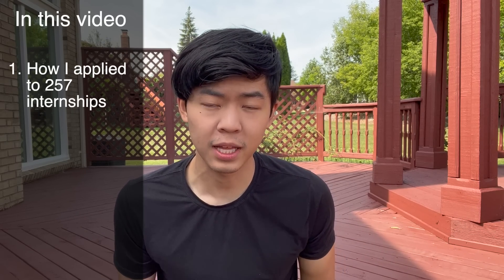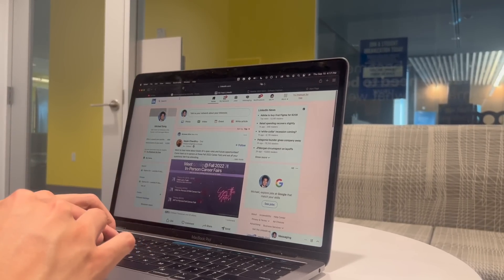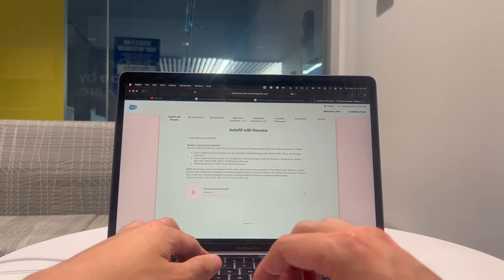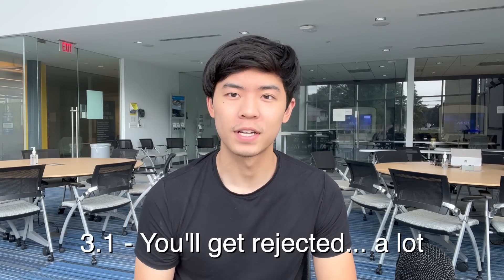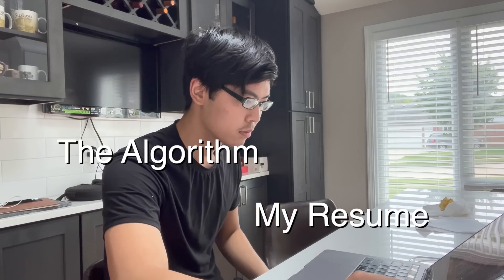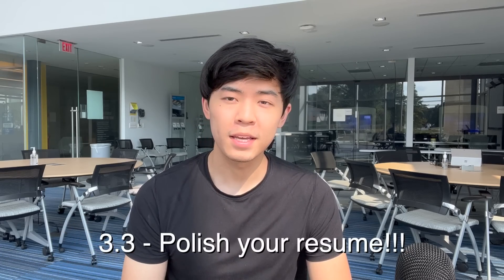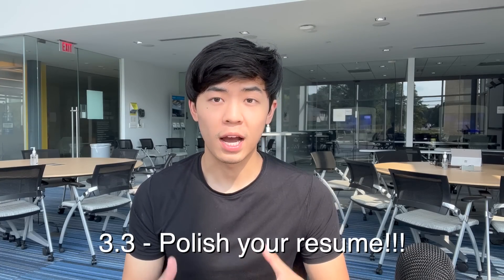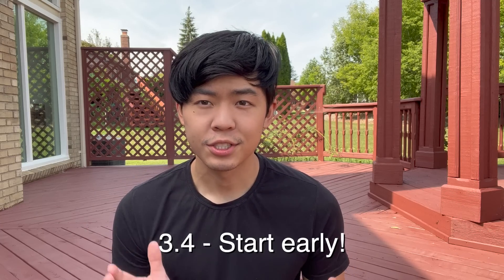I Applied to 257 Software Engineering Internships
Applying to internships isn't fun, but I was able to apply to 257 internships after my freshman year when looking for my first internship. In this video, I walk you guys through the process of how I found internships to apply to and how I was able to apply to so many, as well as a couple of key learnings I found along the way.

Principles by Ray Dalio
The Courage to be Disliked by Ichiro Kishimi
Think and Grow Rich by Napoleon Hill
Think Like a Monk by Jay Shetty
The Psychology of Money by Morgan Housel

My Equipment!

In this video, I walk you through how I effectively studied Leetcode for months in order to prepare for software engineer intern interviews!

If you’re new to the channel: welcome ~ I’m Michael and I'm a rising senior at Carnegie Mellon University studying Information Systems.

Contents
0:00 Intro & Agenda
0:20 Part 1
1:58 Part 2
2:25 Part 3
5:52 Part 4
6:50 Part 5